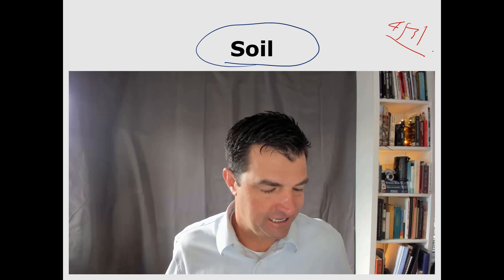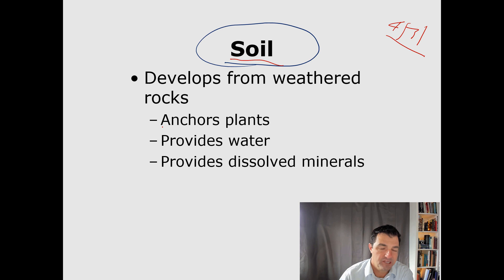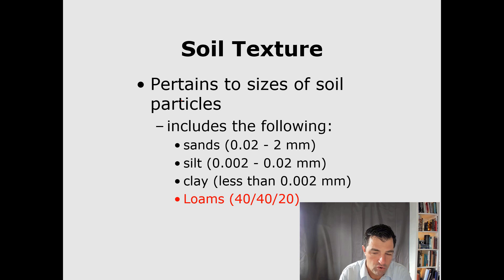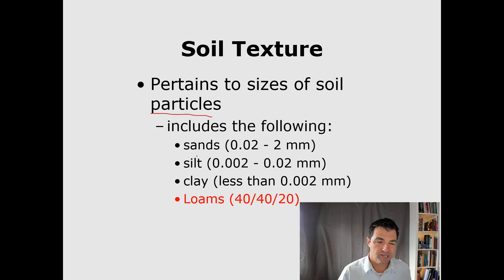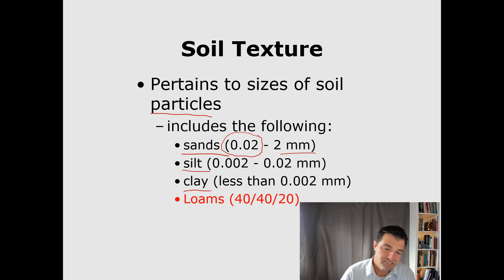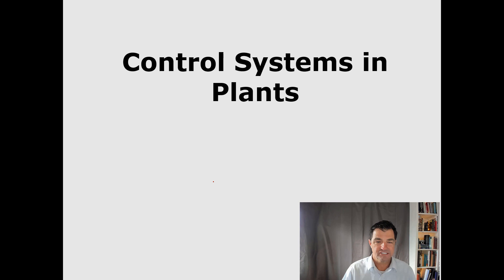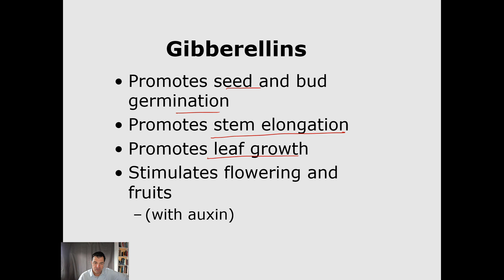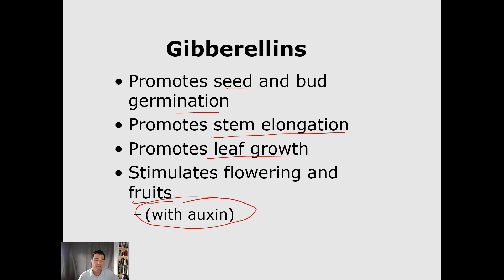Plants IIIb soil, hormones, and control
Bio 2 Plant lecture IIIb covering soil properties, the affects of plant hormones, and light/dark phytochrome control cycles.